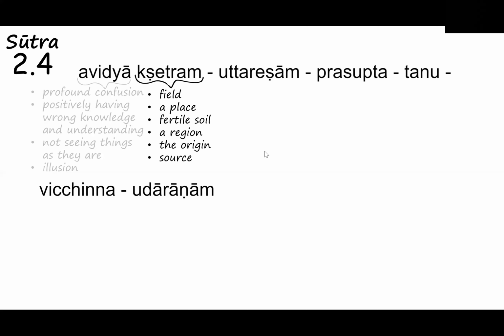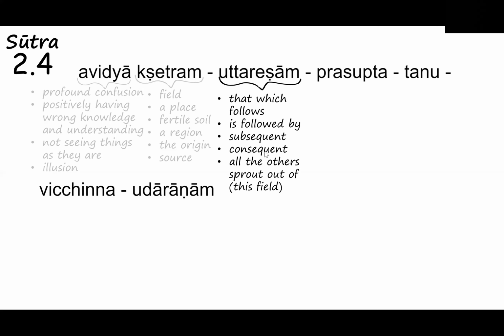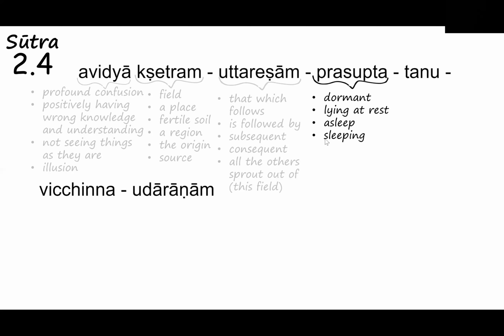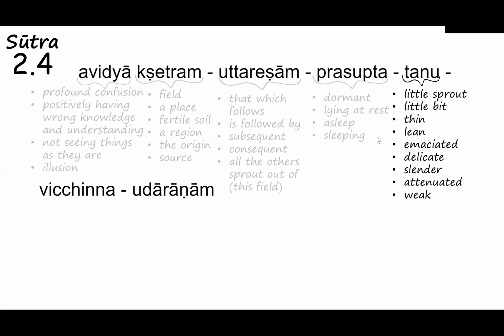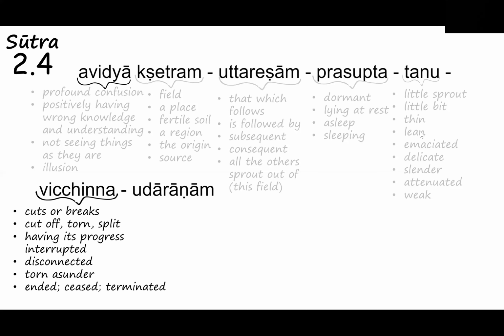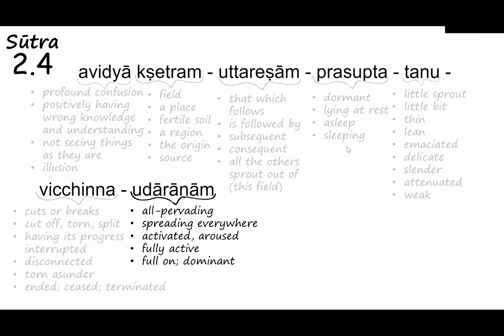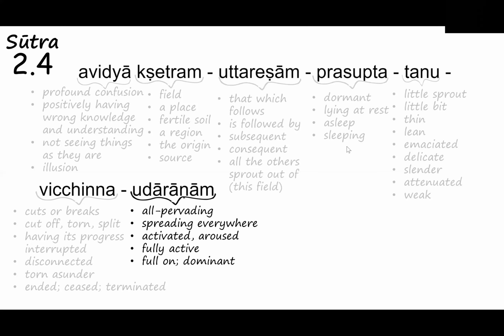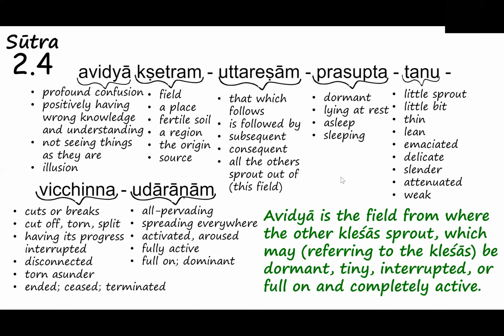Patañjali’s Yoga Sūtra 2-4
This video is part of a series designed as a tutorial introducing viewers to the deep and practical philosophy of Patañjali’s Yoga Sūtras. This video covers a sutra in Chapter 2 (Sādhana Pāda). In these videos, you will learn...
-  how to chant the select sūtra
-  how to notate the transliterated sūtra with special marks used to denote whether a high, middle or low note while chanting,
-  translations of the individual words, and
-  an overall translation of the whole sūtra,
-  plus lots of valuable side notes as they spontaneously come up.

If you’re not already participating SIGN-UP for the ChantBackChallenge.

You may download a supplemental WORKBOOK by signing up for the challenge (you can do that here). The workbook provides space for you to write the word-for-word translations, the svaras, and you are provided with how 7 other respected authors (including TKV Desikachar and Iyengar) translated this sūtra.

Go back and watch the videos for the ChantBack Challenge covering the first seven sūtras of Chapter 1 of Patañjali’s Yoga Sūtras (Samādhi Pāda) for...

To continue learning Patañjali’s yoga sūtras (how to chant them in their original Sanskrit AND their word-for-word meanings), SIGNUP to be notified of upcoming Master Classes that will resume in 2020.

If you are a Yoga Teacher who runs retreats, offers teacher certification courses, and/or provides weekend workshops/intensives for your yoga clientele and would like to collaborate, contact me at and let me know briefly what you have in mind.

Shalom, Shanti, Peace, Hotep, Namaste…
~Damon